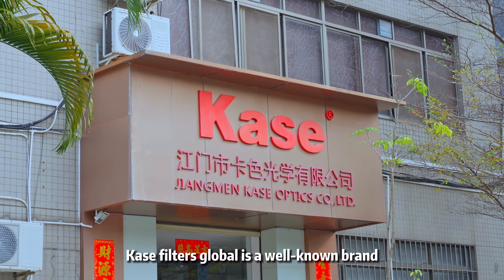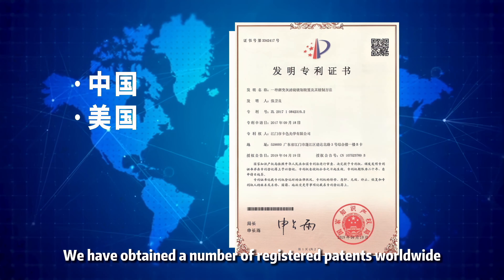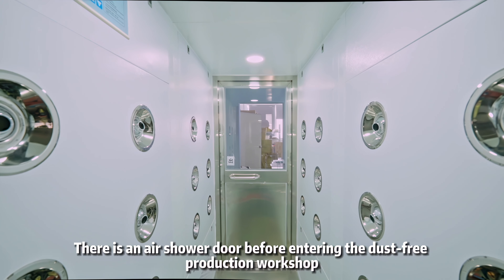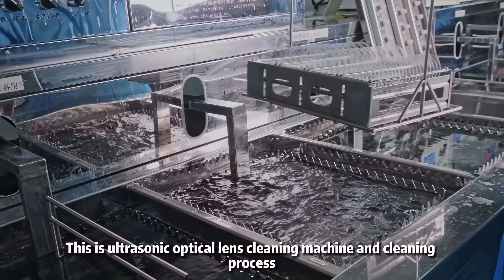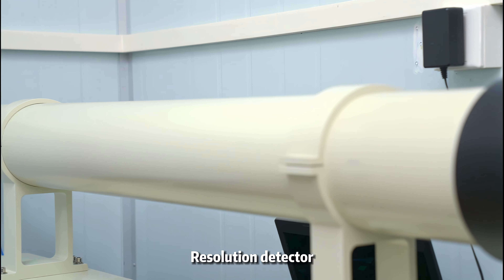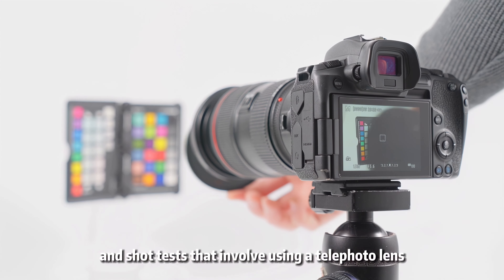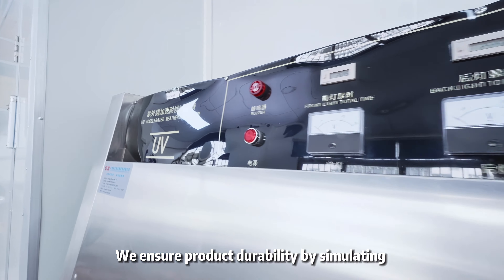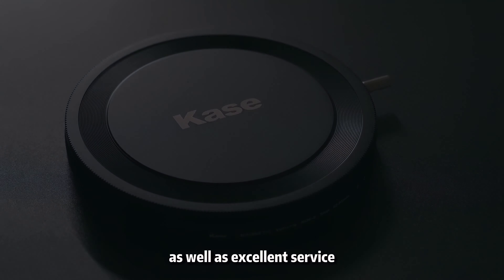Kase Company Introduction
Here is our company tour video for you to know about Kase, and the things behind the products.